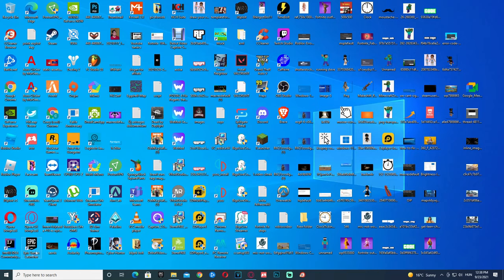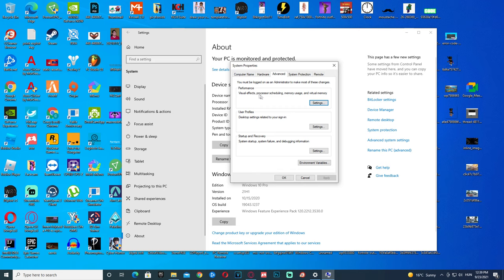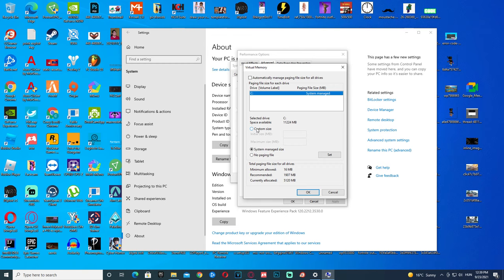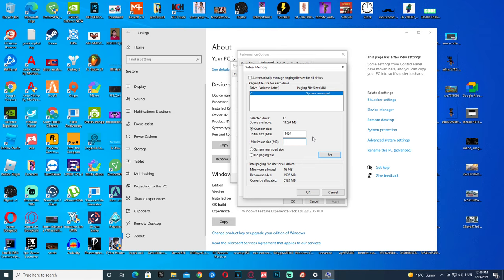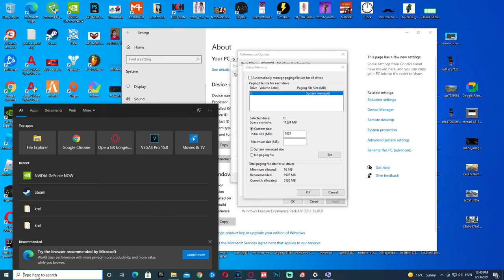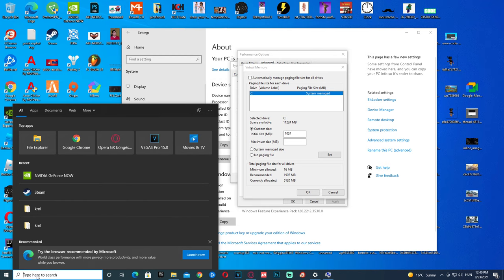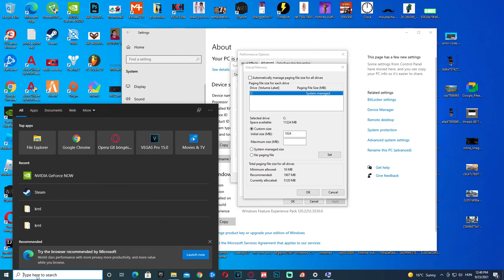How To Fix Fortnite d3d11 Compatible GPU(Feature Level 11.0 Shader Model 5.0)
How To Fix Fortnite d3d11 Compatible GPU(Feature Level 11.0 Shader Model 5.0) Is Required To Run The Engine. In this fortnite fix video I'm gonna show you how to fix d3d11 compatible gpu feature level 11.0 shader model 5.0 fast and easy!